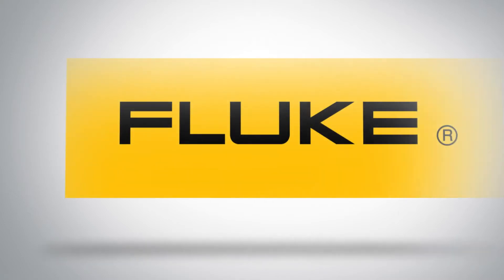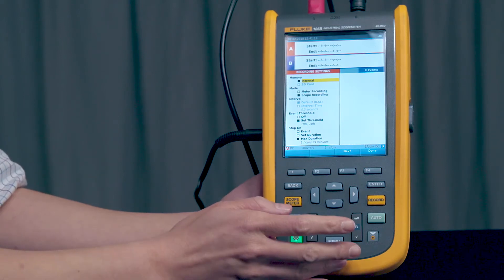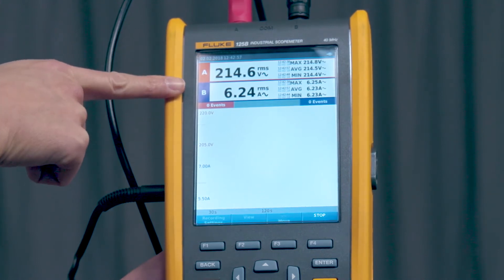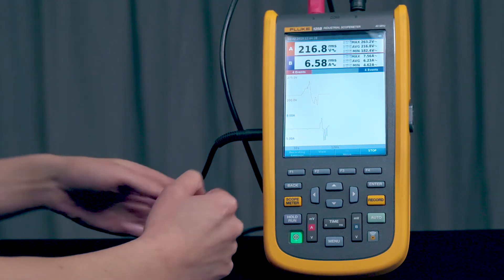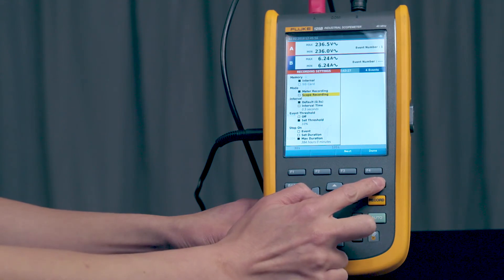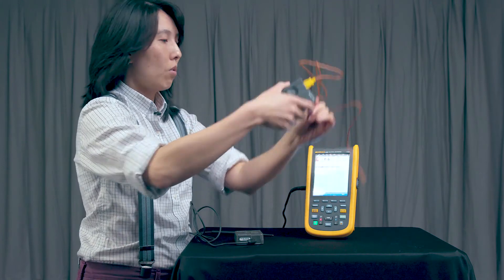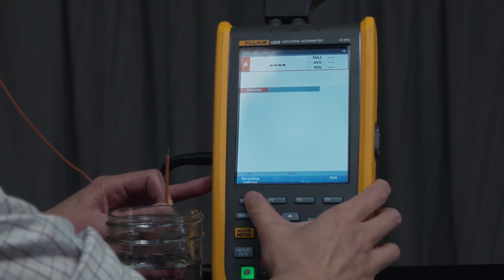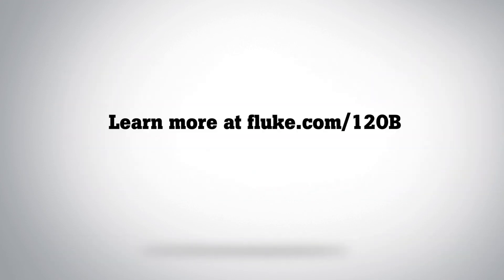Fluke 120B Series Industrial ScopeMeter®: Record Mode and Temperature Measurements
In this video, learn how to use the Record Mode and how to take temperature measurements using the Fluke 120B Series Industrial ScopeMeter® Handheld Oscilloscope.

Time stamp 0:00: Included/not included accessories and how to hook up the accessories to the instrument

Time stamp 1:46: Meter Recorder Mode. Meter Recorder Mode Trendplots measurements overtime. The Fluke 120B Series Handheld Oscilloscope can record up to 384 hours and can capture up to 1,024 events

Time stamp 1:59 Scope Recorder Mode. Scope Recorder Mode continuously captures waveforms over a period of time. The Fluke 120B Series Portable Oscilloscope can capture up to 64 events and up to 14 days of recording if you have a 32-gig micro SD card inserted.

Time stamp 6:39: Temperature measurement. Fluke temperature modules (sold separately) enhances your Fluke 120B Series Industrial ScopeMeter®, giving you the the flexibility to take temperature measurements.

The compact ScopeMeter® 120B Series, is the rugged oscilloscope solution for industrial electrical and electro-mechanical equipment troubleshooting and maintenance applications. It’s a truly integrated test tool, with oscilloscope, multimeter and high-speed recorder in one easy-to-use instrument. The ScopeMeter 120B Series also integrates with Fluke Connect® mobile app and FlukeView® for ScopeMeter software to enable further collaboration, data analysis and archiving of critical test information.

To learn more about the Fluke 120B Series Industrial ScopeMeter® Handheld Oscilloscope, visit the Fluke